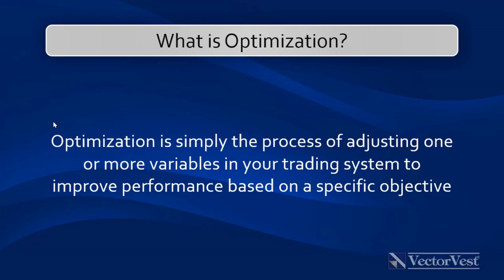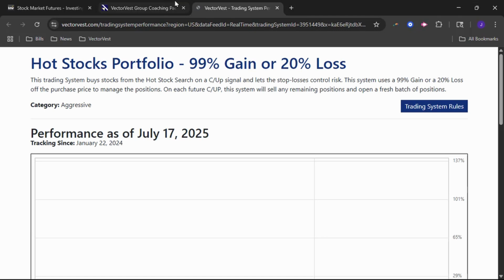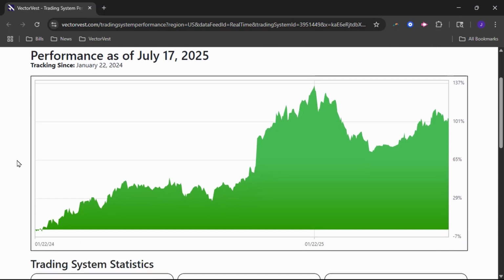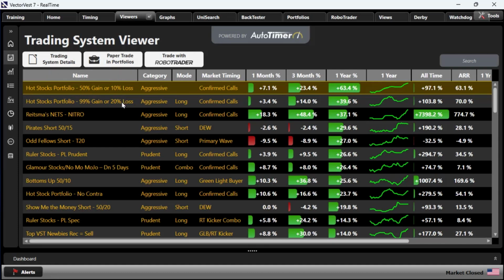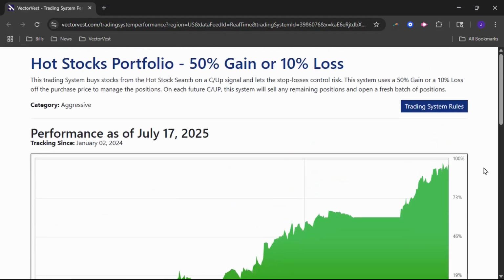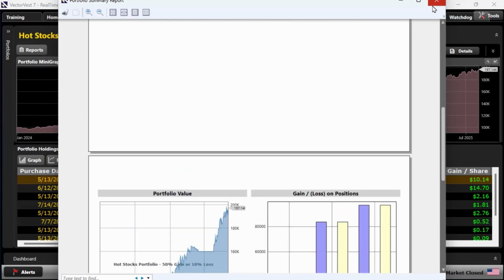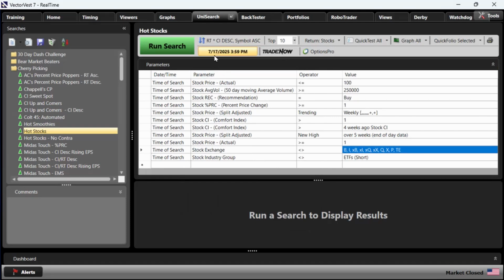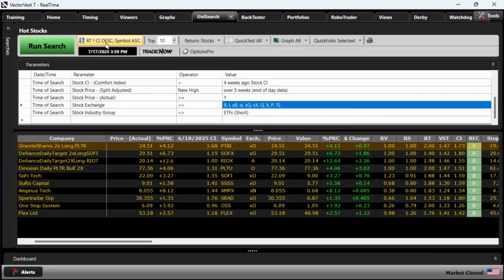Hot Stocks 2.0: A Balanced Approach to Gains and Risk | VectorVest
This refined version of the Hot Stocks trading system offers a more balanced and disciplined approach to capturing momentum. It builds on the strengths of the original while introducing a subtle adjustment to enhance reliability and manage risk. The result is a system designed to deliver strong returns with greater consistency and control. Join Mr. Jerry D’Ambrosio, Manager of Educational Content, in this week’s Special Presentation titled, “Hot Stocks 2.0: A Balanced Approach to Gains and Risk.”